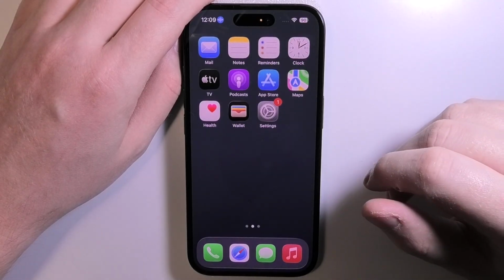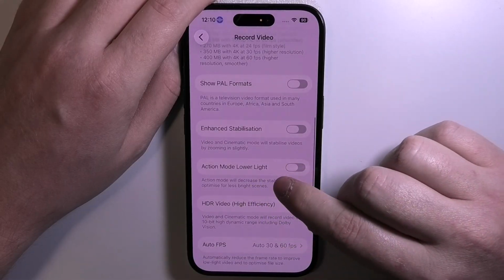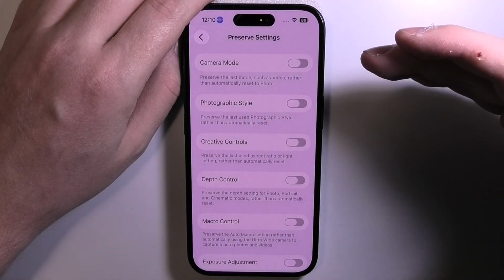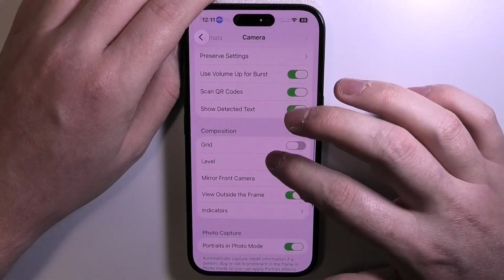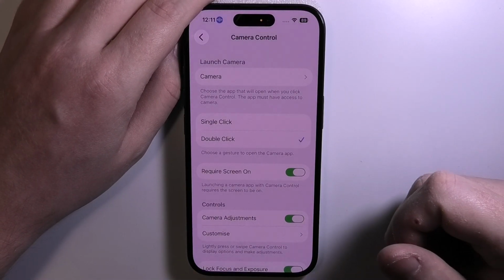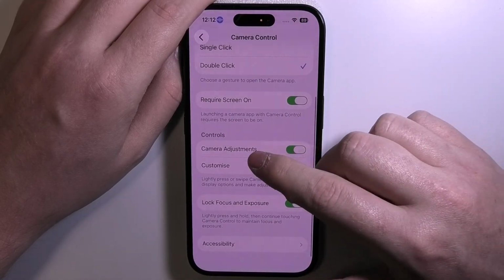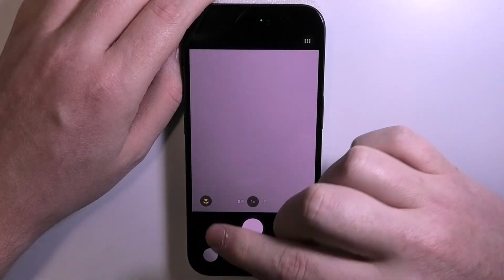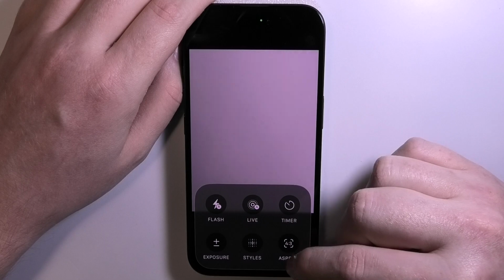iPhone 17 - All Front Camera Settings (iOS 26)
Explore every front camera option on the iPhone 17.
We cover portrait, HDR, filters, and more in iOS 26.
Get the best selfies with the right camera settings.

You'll also find other videos about iPhone 17 on my Channel, so feel free to check out what tutorials I've recorded for you.